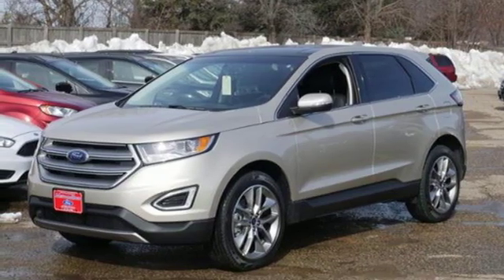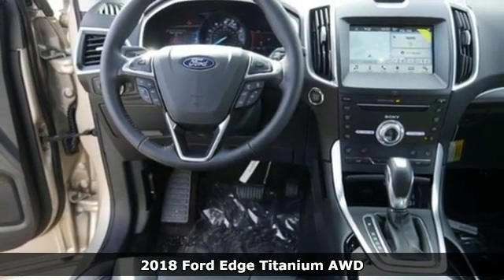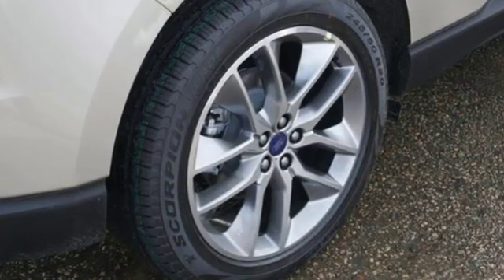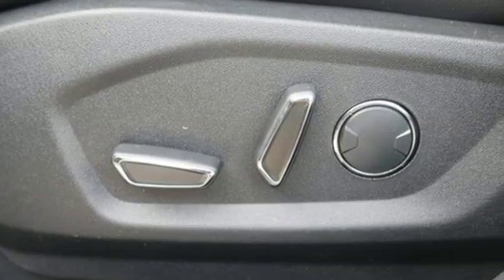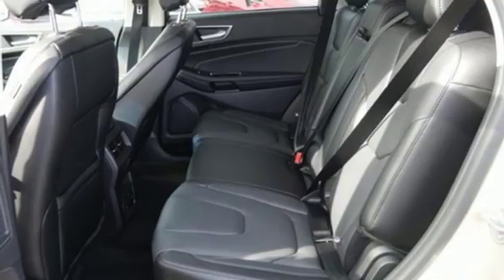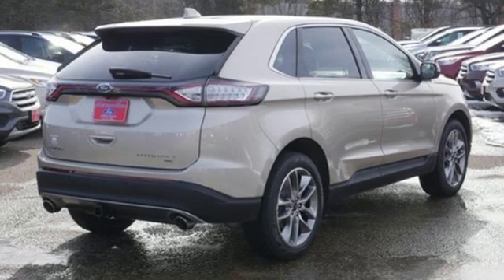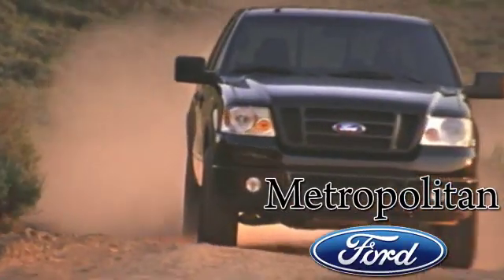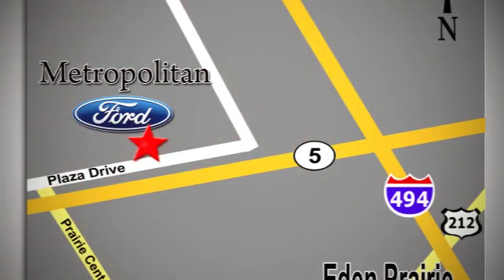New 2018 Ford Edge Minneapolis MN Eden Prairie, MN #187199 - SOLD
Year: 2018
Make: Ford
Model: Edge
Trim: Titanium AWD
Engine: 213 L V6 Cyl.
Transmission: Automatic
Color: WHITE GOLD
Interior: EBONY
Stock #: 187199
VIN: 2FMPK4K8XJBB72759

Address:
12477 Plaza Drive